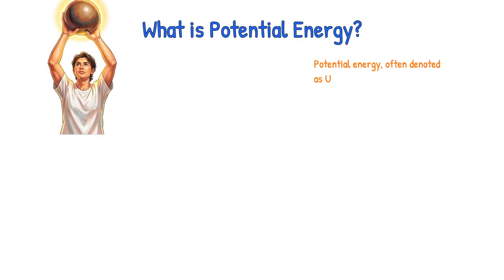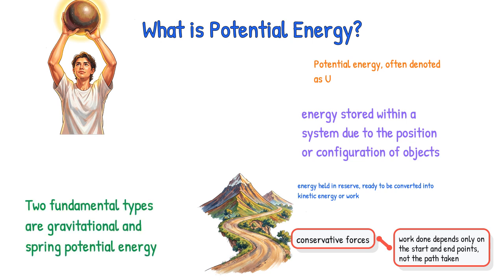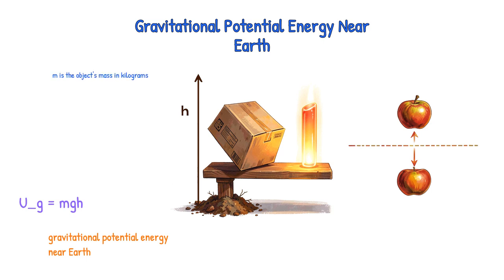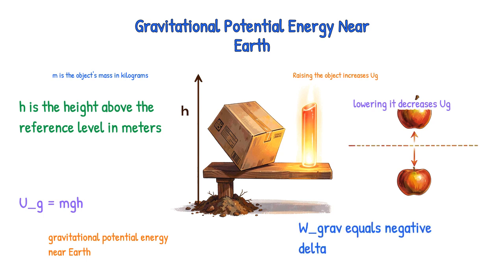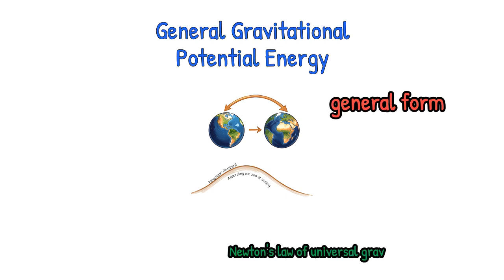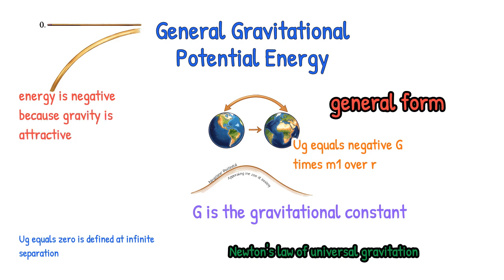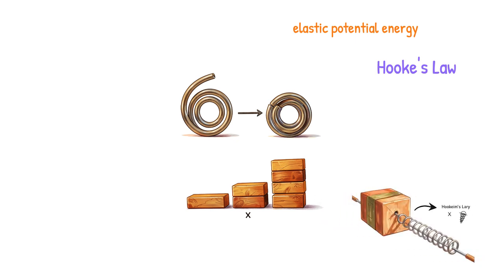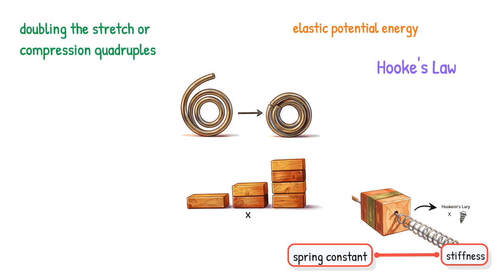Why Potential Energy Is More Powerful Than You Think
Potential energy might seem simple, but it hides the secrets to some of the most powerful forces in nature. Curious why gravitational and spring energy can do so much work? Dive deeper with our free course "Physics 1 for engineering students" and get the full picture of how these energies shape everything from everyday objects to complex machines.